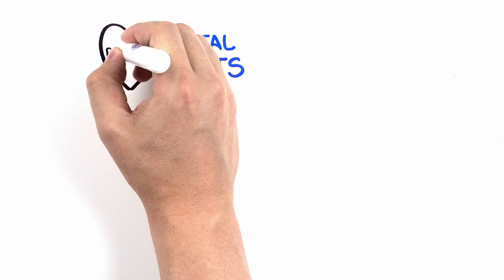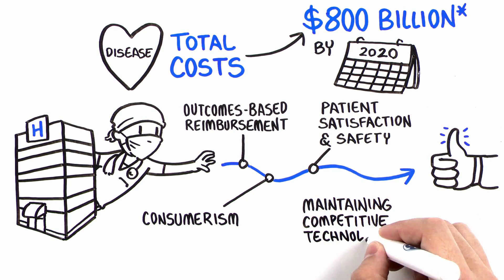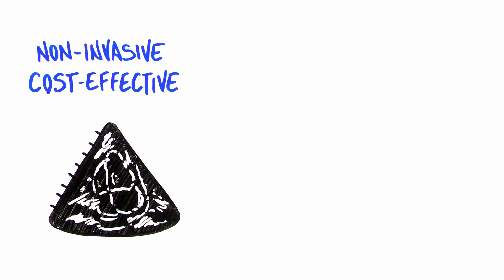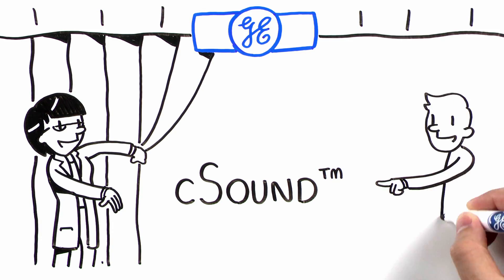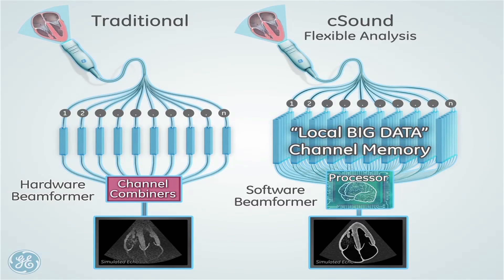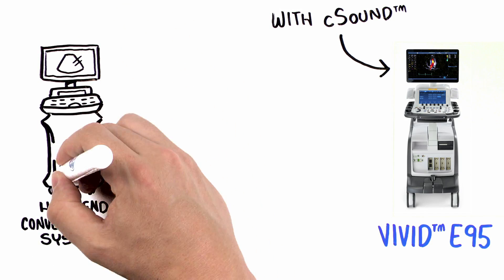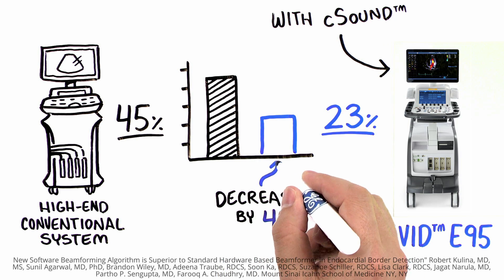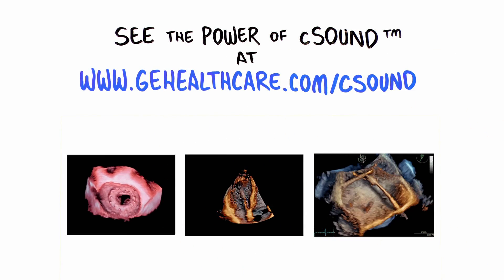See the Power of cSound™: GE Vivid™ E95/E90 | GE Healthcare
Economic Value of GE Healthcare's Vivid E95 with cSound